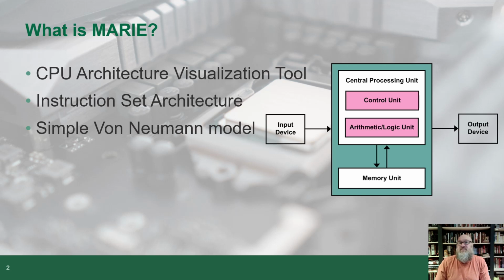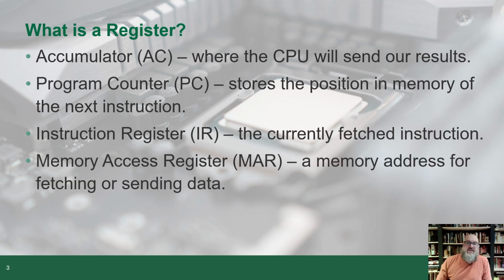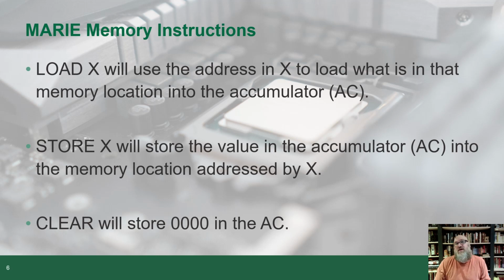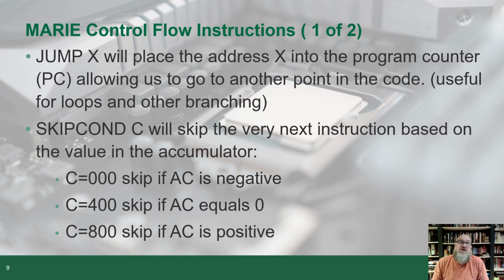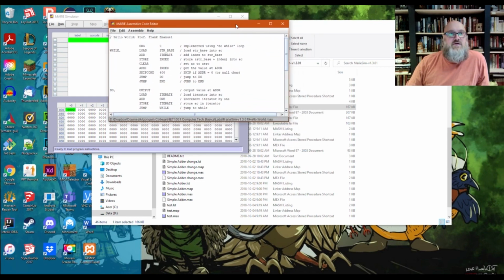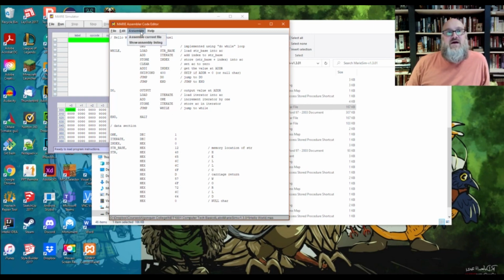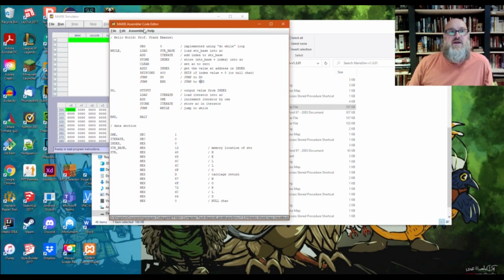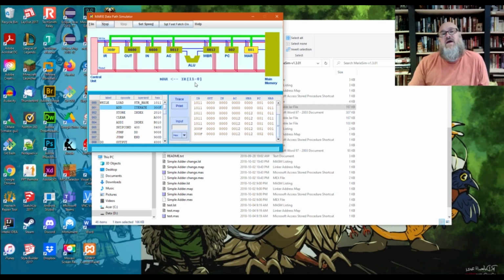MARIE Coding Basics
Introduction to using MARIE for my NET1001 Students at Algonquin College (BITNet programme with Carleton University). This is an intro level course with a few lectures on architecture.